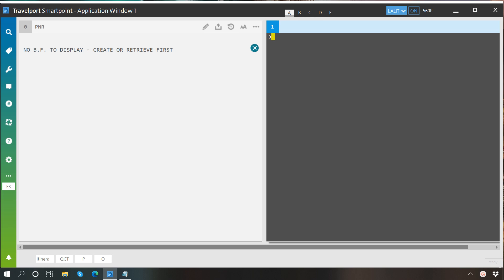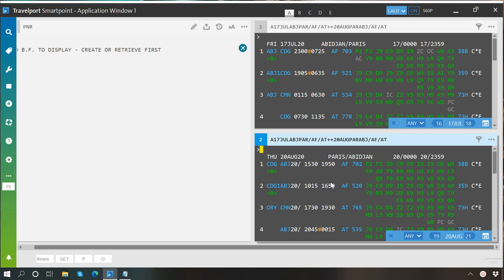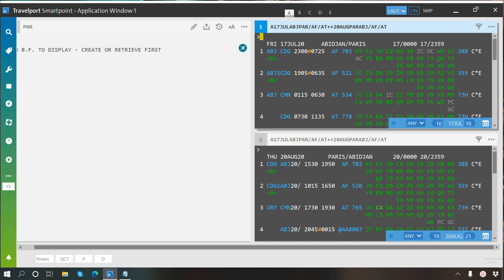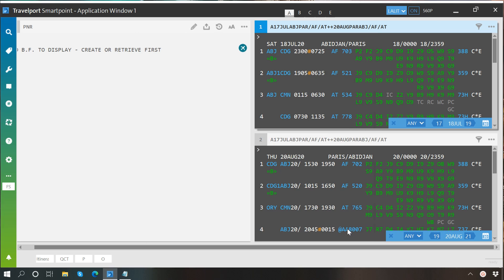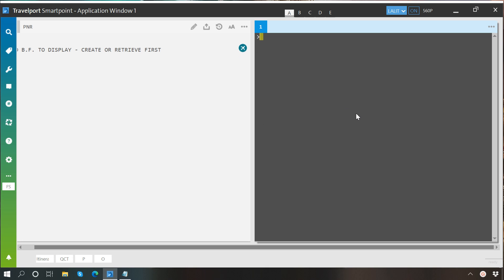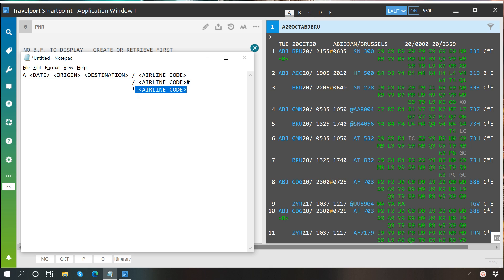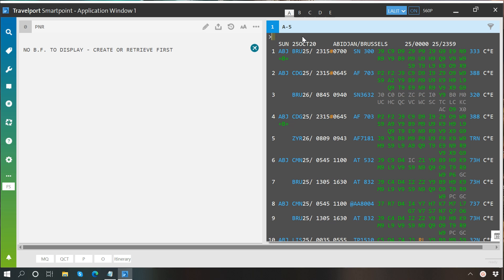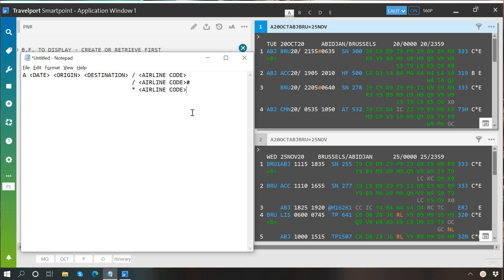Travelport Smartpoint: Air Availability Search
Travelport Smartpoint : Learn how to perform Air Availability Search